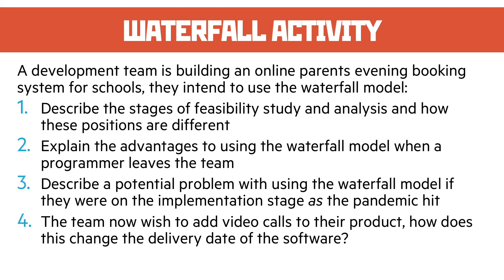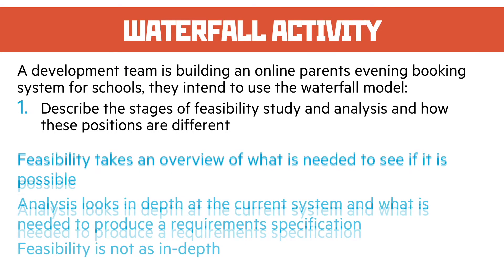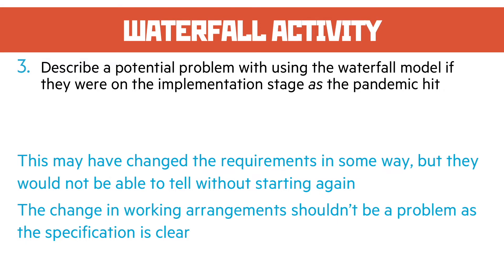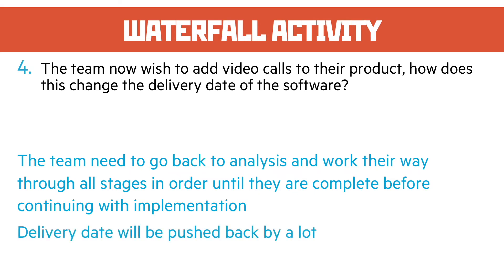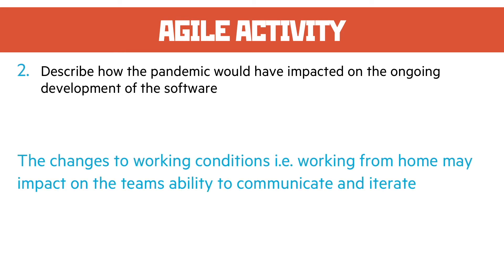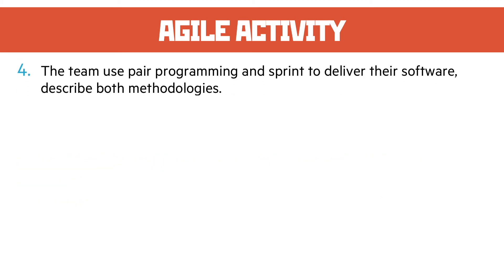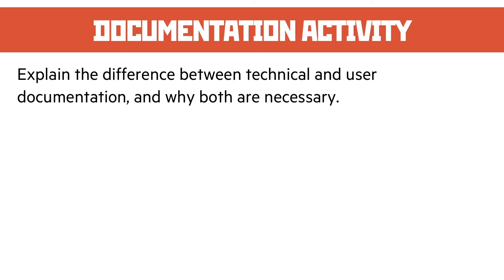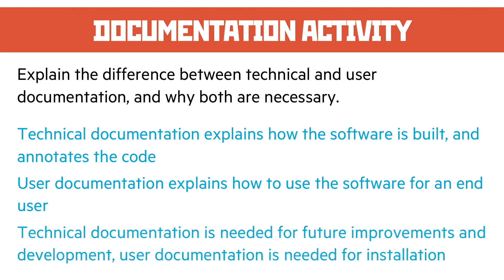3.5 Systems Analysis: Activities | WJEC Computer Science A Level | A2 | Year 13